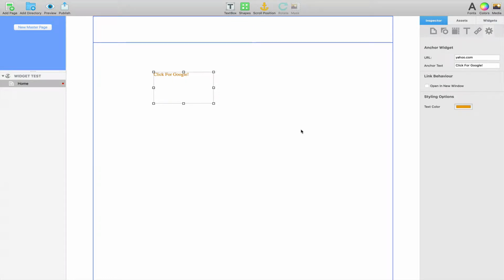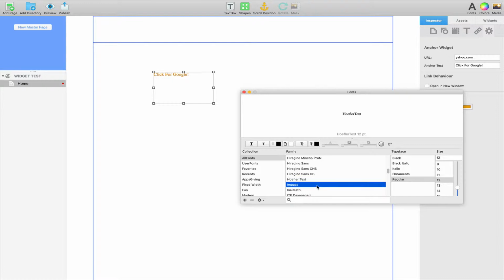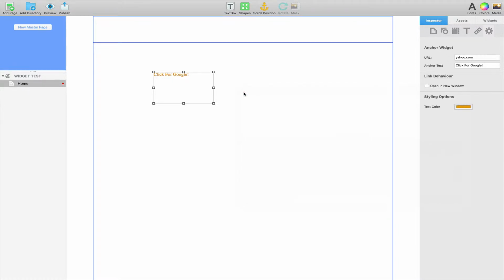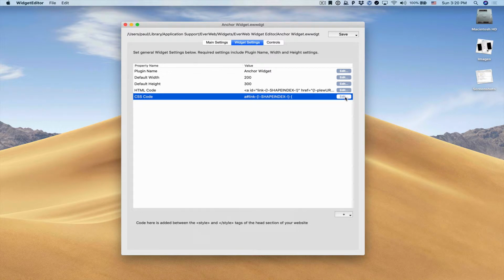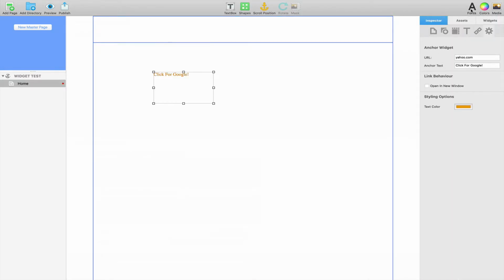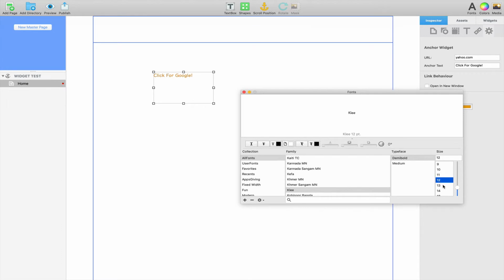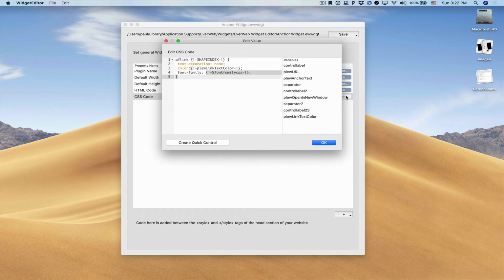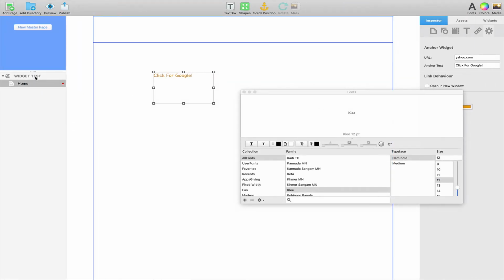EverWeb Widgets: Integrating Font Window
How to integrate the Fonts Window in EverWeb’s Widgets